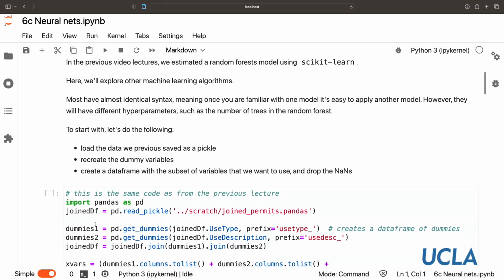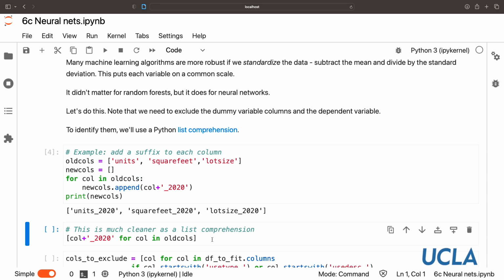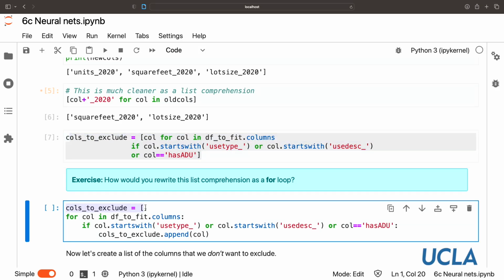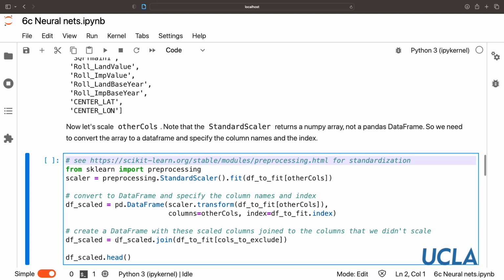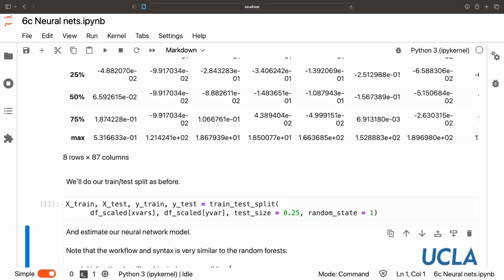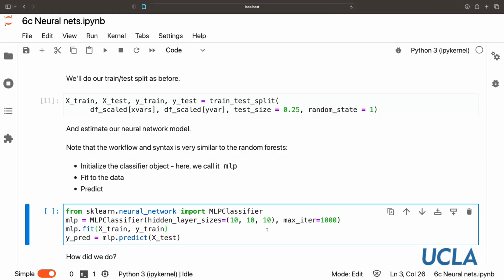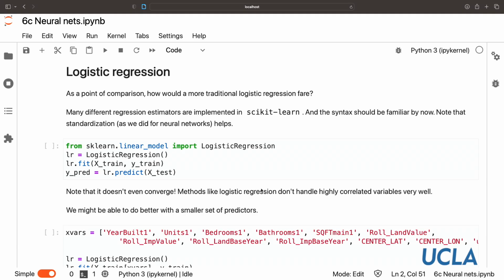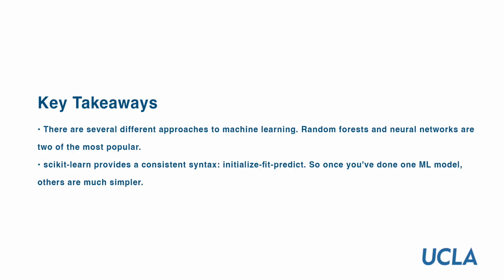6c Neural networks and logistic regression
Random forests are just one type of machine learning model. This lecture explores two more – neural networks and logistic regression. It also demonstrates how to standardize data – a necessary step for a neural network and also, as we’ll see in the next module, for cluster analysis.